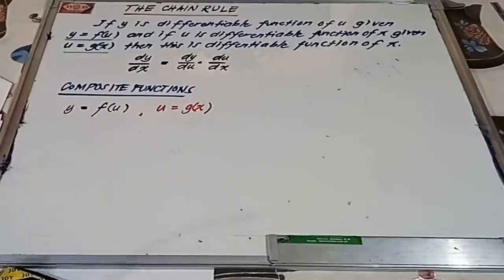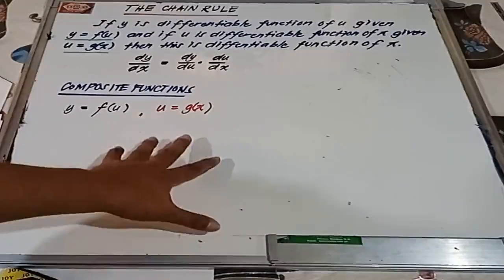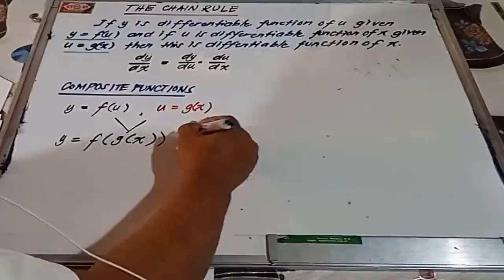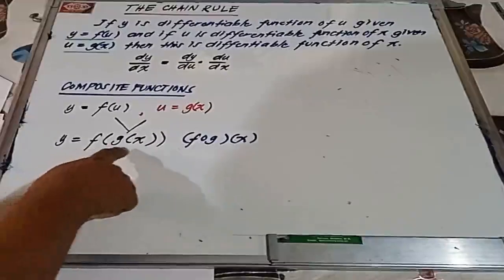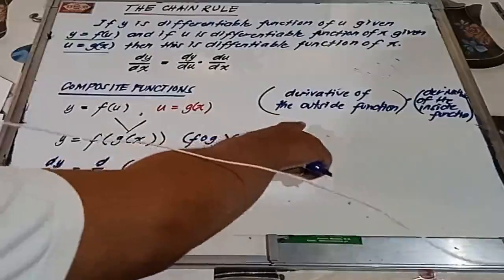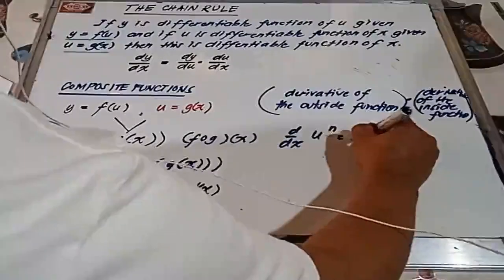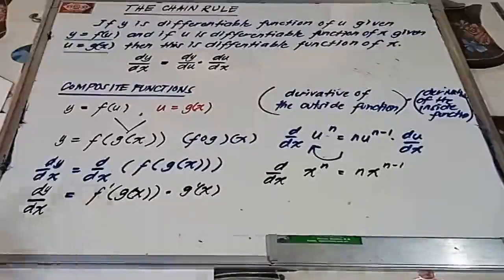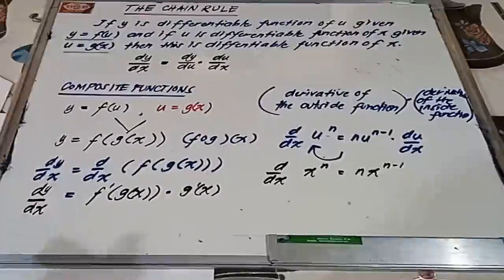Intro Chain Rule